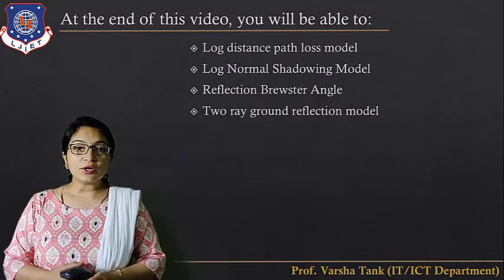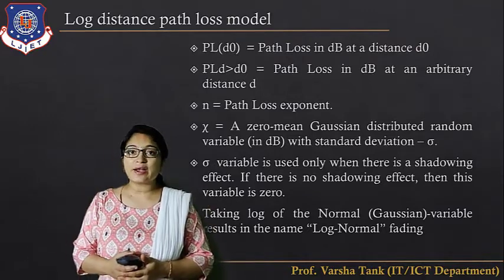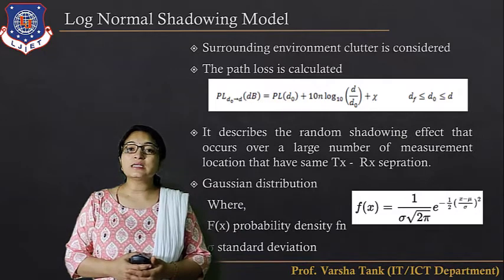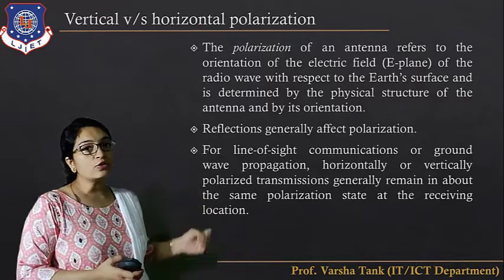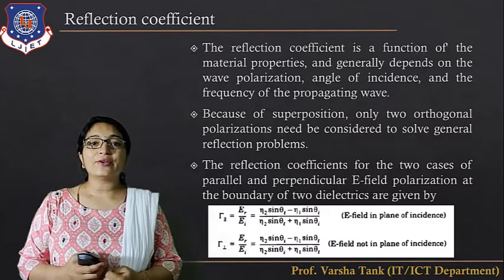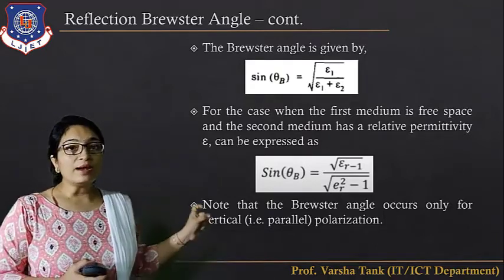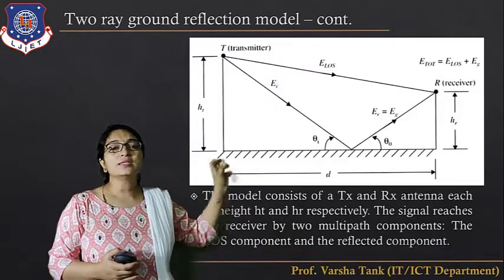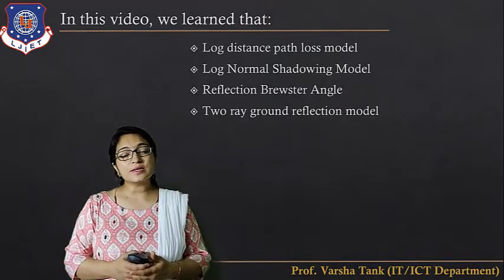Lec-38_Propagation Model | Wireless Communication | Information Technology